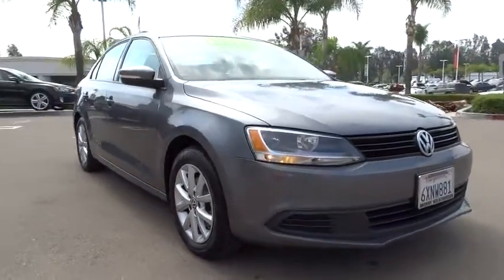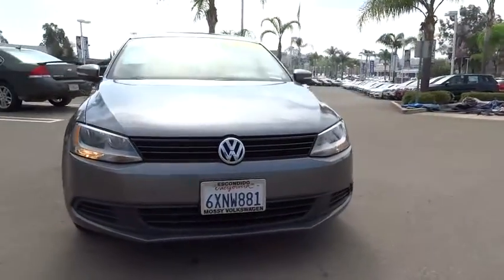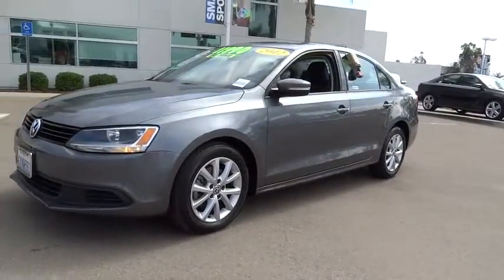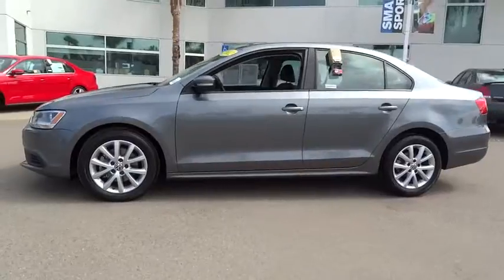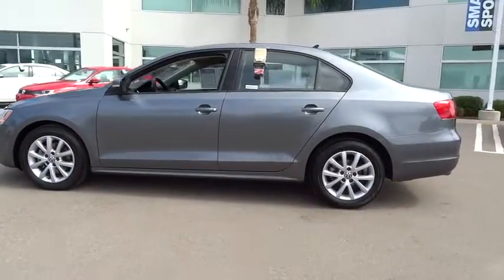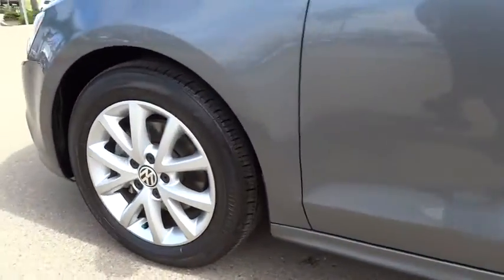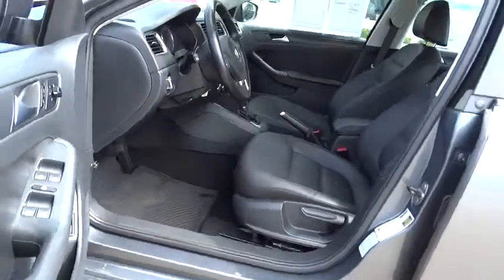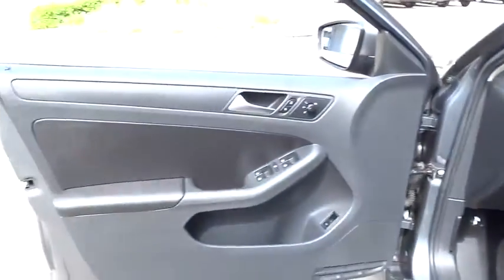2012 Volkswagen Jetta Sedan Escondido, San Diego, Oceanside, Vista, and Carlsbad, CA 53672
2012 Volkswagen Jetta Sedan

1695 Auto Park Way South